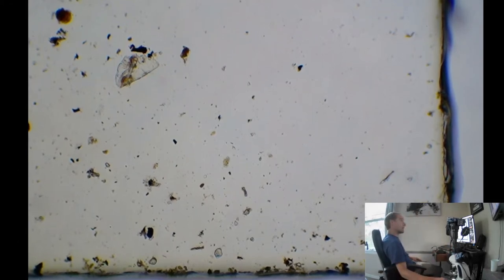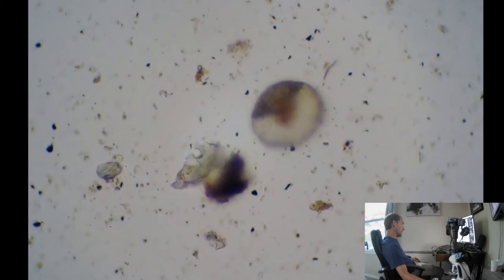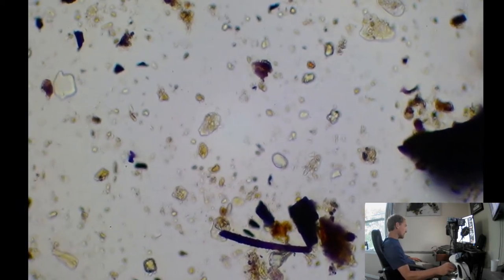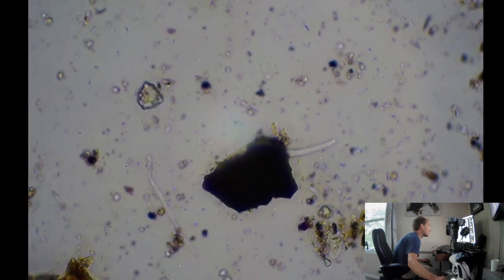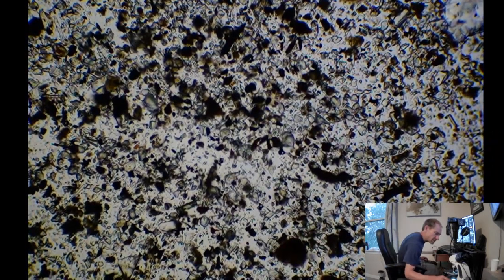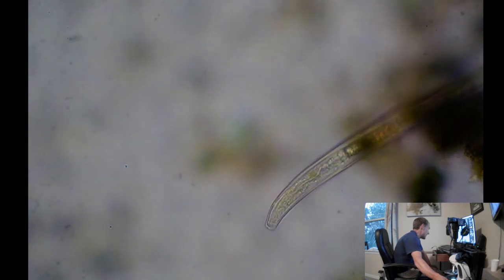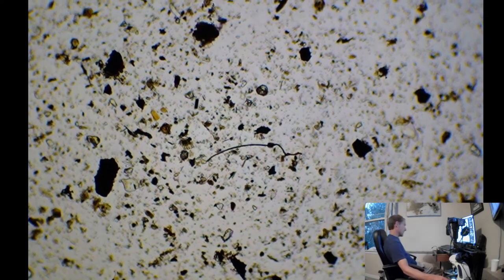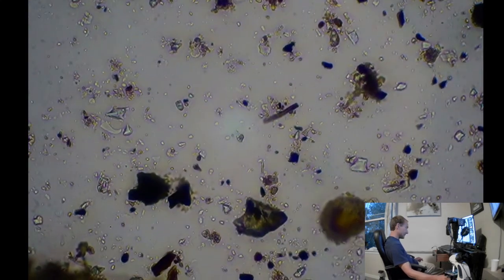Soil Under the Microscope Live Stream! 6-28-22 My Dads raised bed.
Treated my dads raised bed with a bio complete compost after amending it with some worm castings, micro nutrients, crush oyster shell, pumice, and rice hulls. Lets se what it looks a month later under the scope!